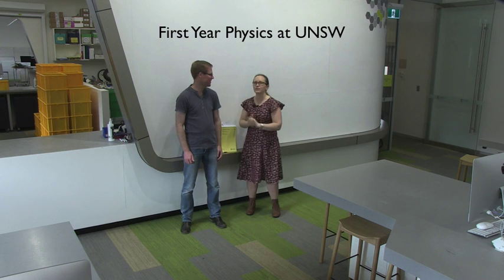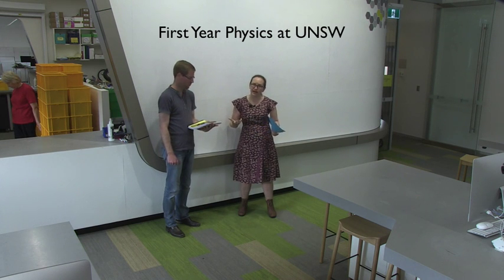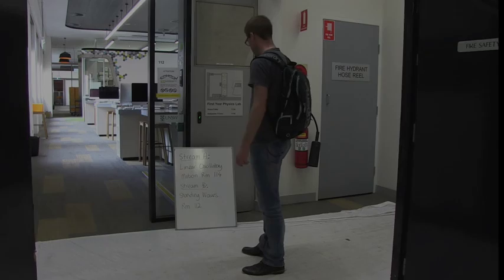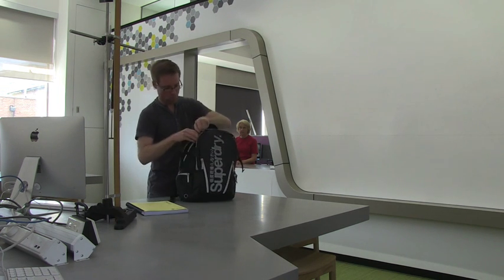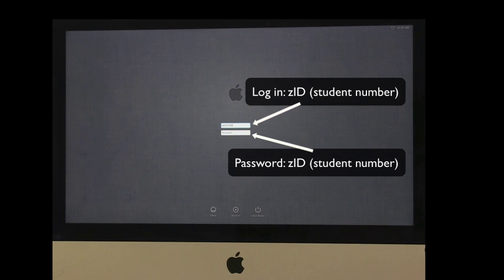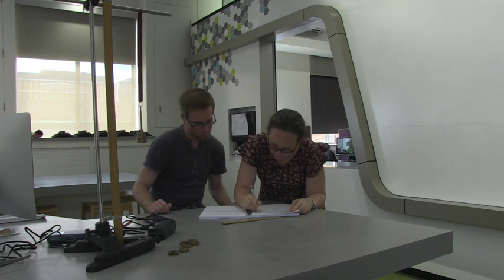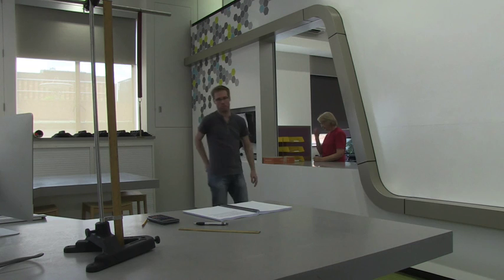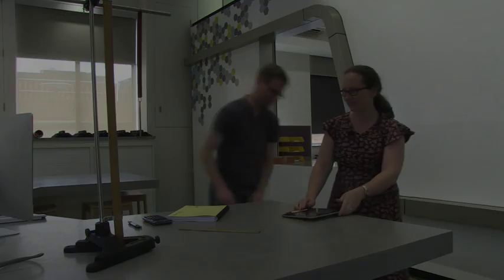Welcome to the First Year Laboratory at UNSW 2016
This is the Welcome Video for students enrolled in a First Year Physics course at UNSW